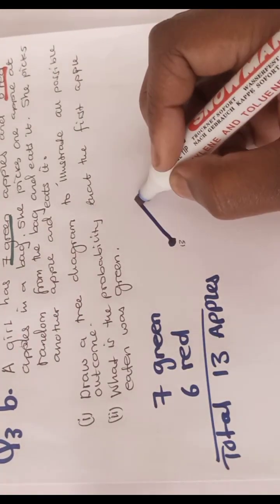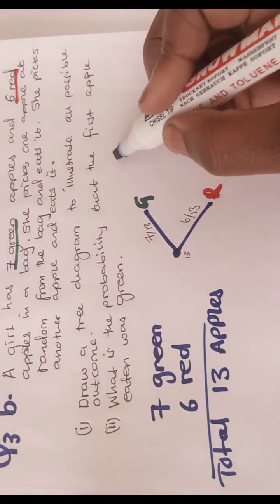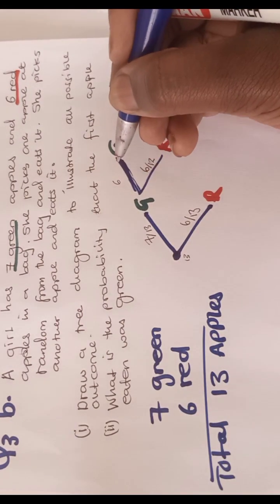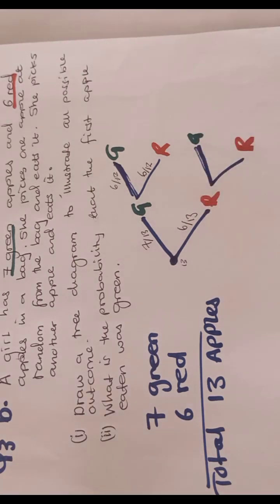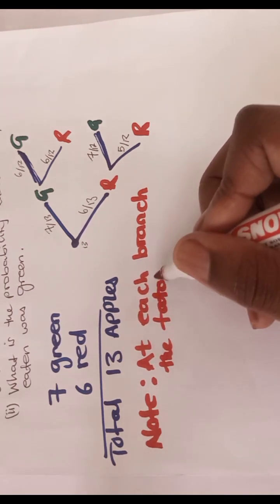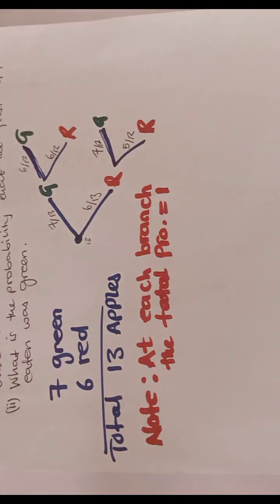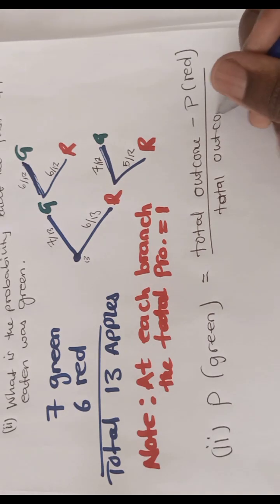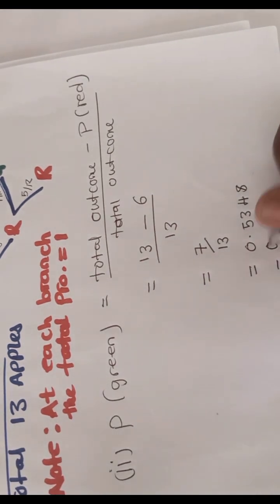Mathematics Grade 12 paper 2 2023 solutions for question 3b on probability